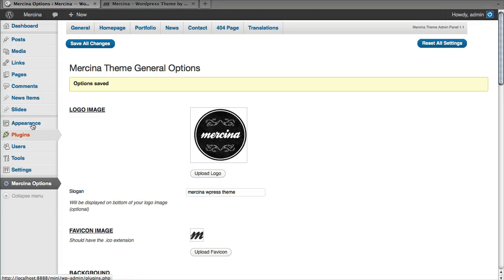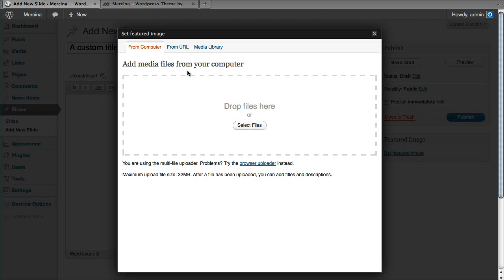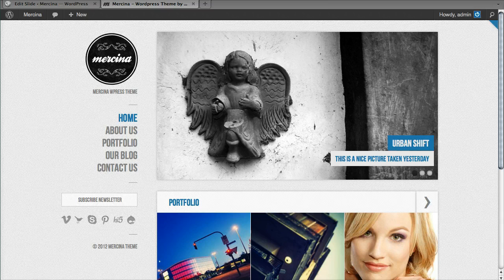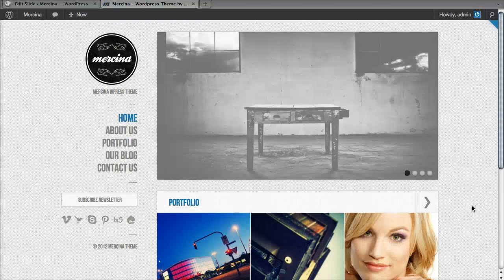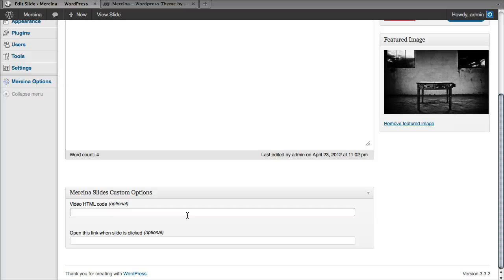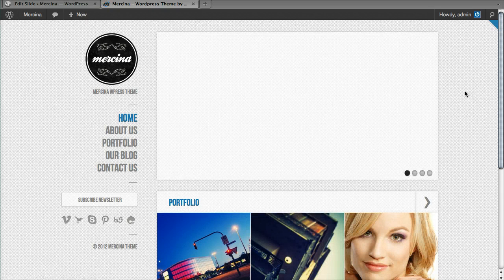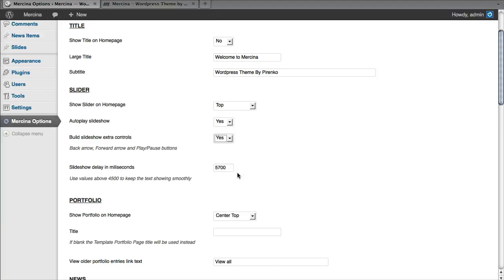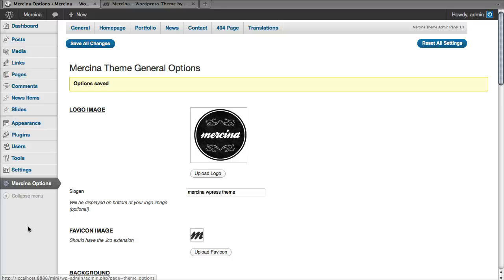Mercina Theme - Homepage Slider/Slides Management